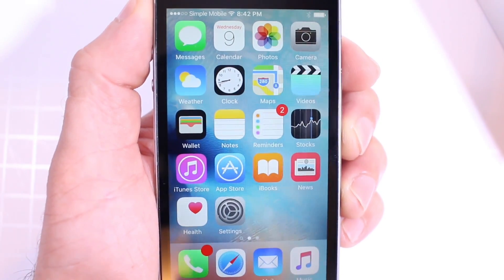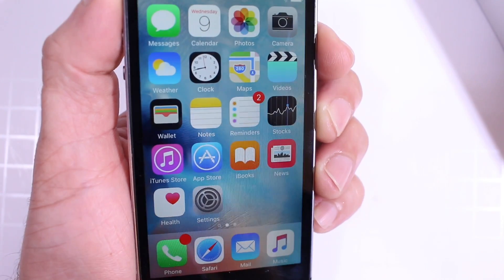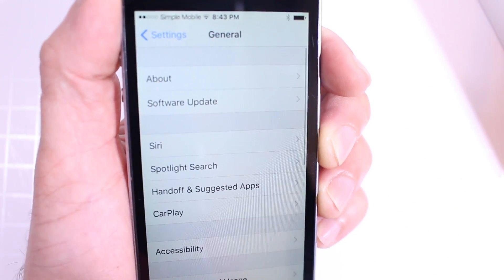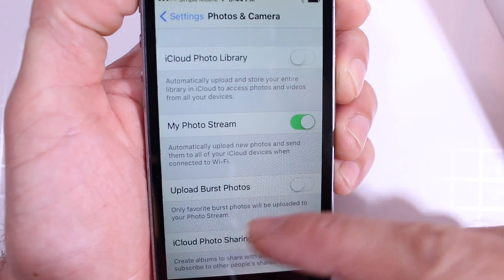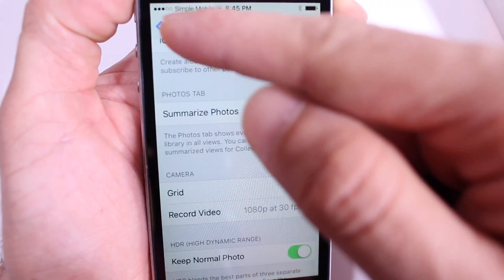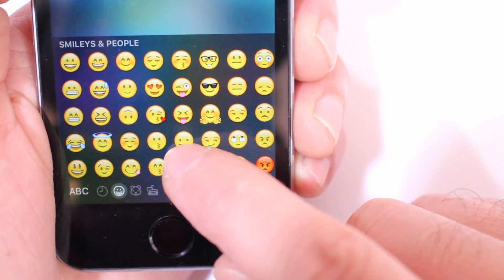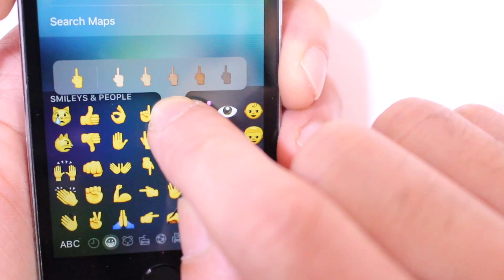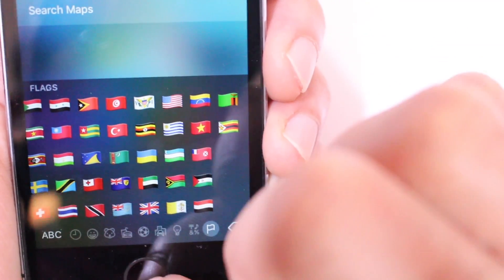iOS 9.1 Beta 1 More New Emojis